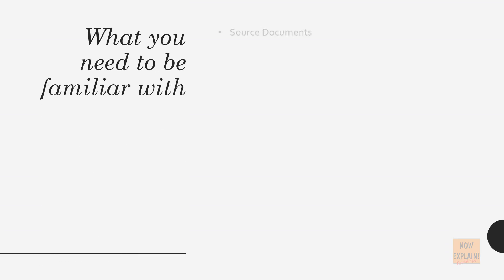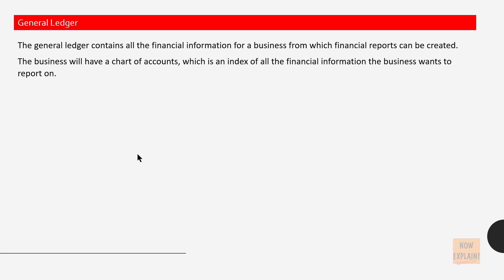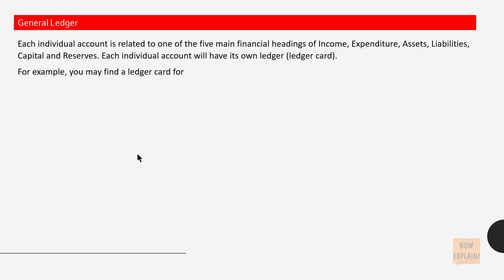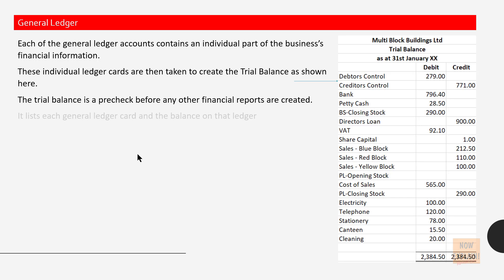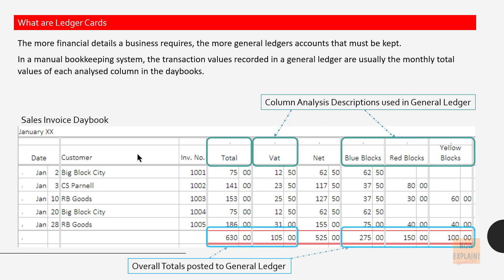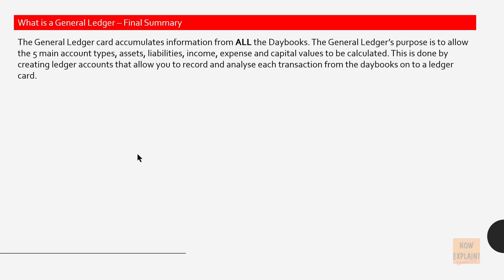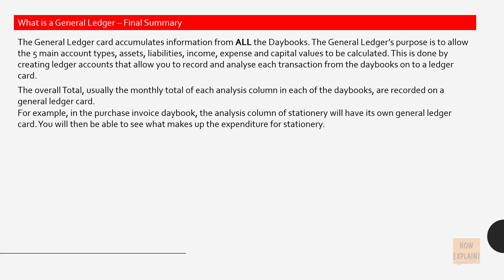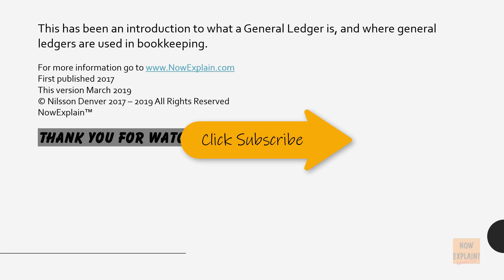What is a General Ledger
What is a General Ledger used for in Bookkeeping and Accounting and with the Double Entry Bookkeeping System